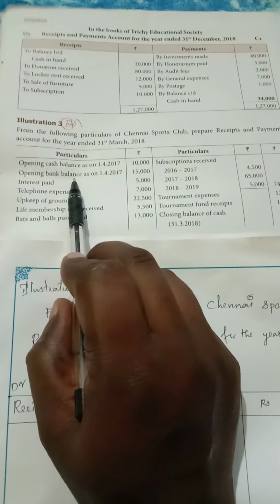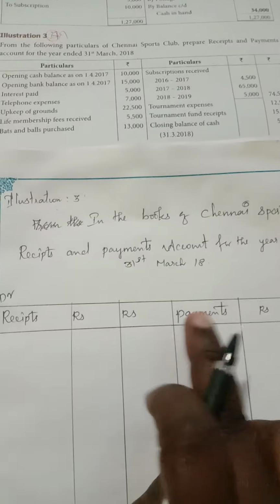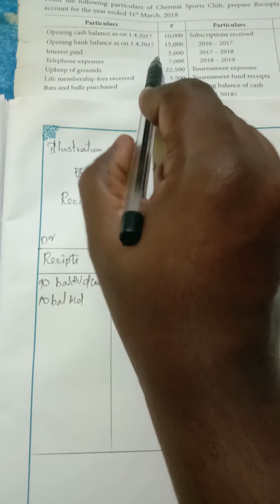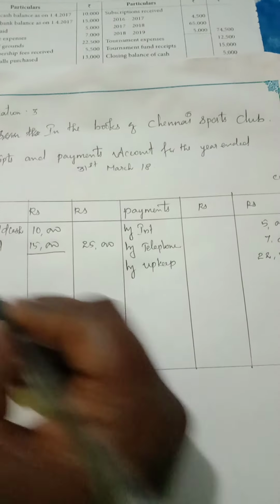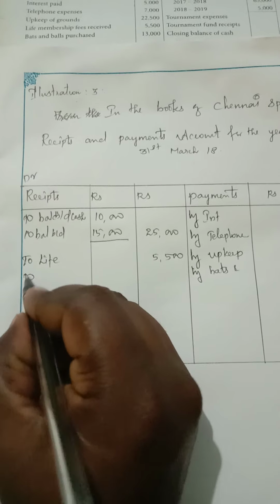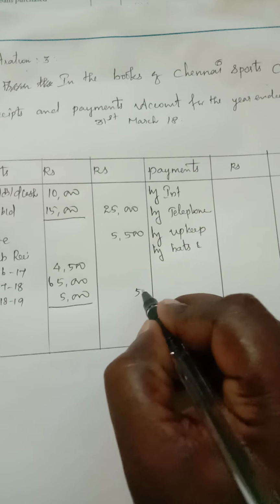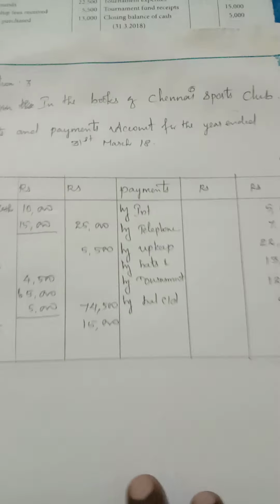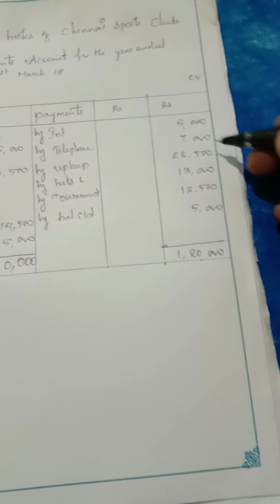+2 ACCOUNTANCY [UNIT-2] ILLUSTRATION-3 [RECEIPTS AND PAYMENTS METHOD]